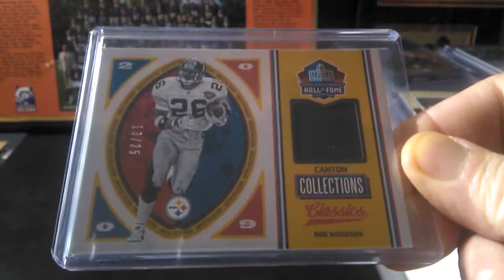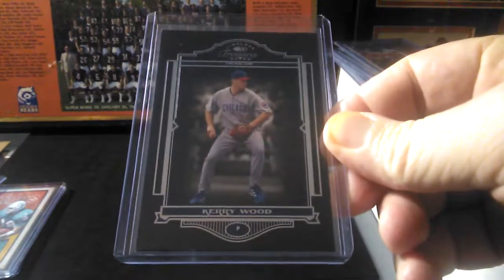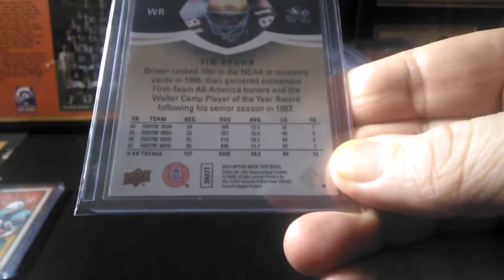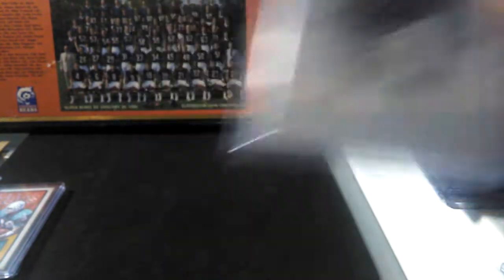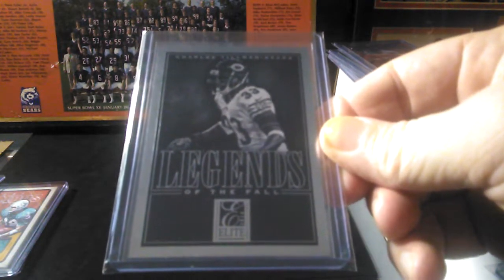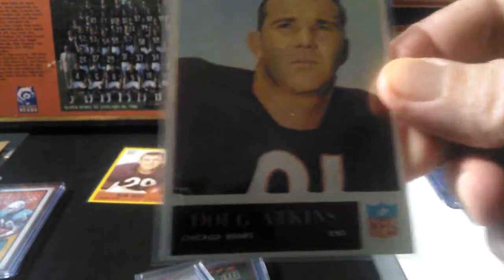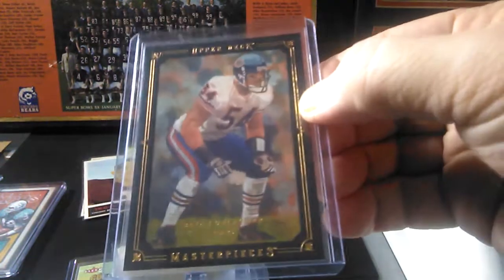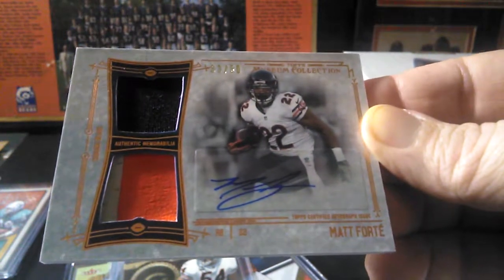PC Pick Ups